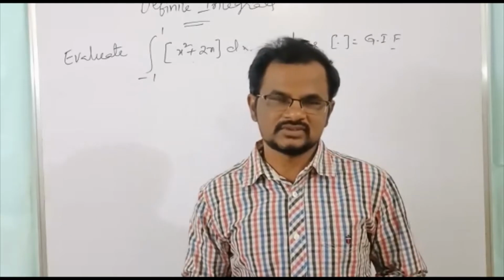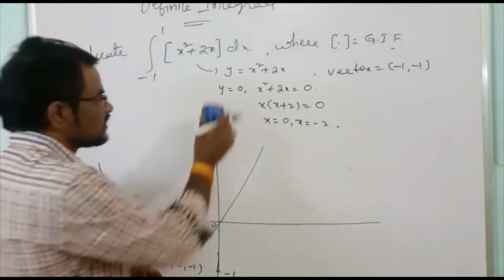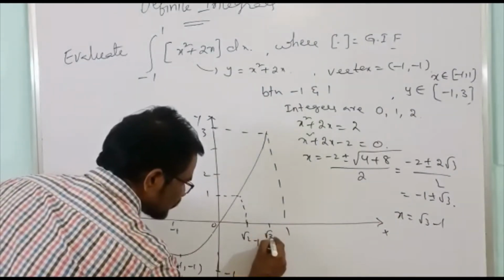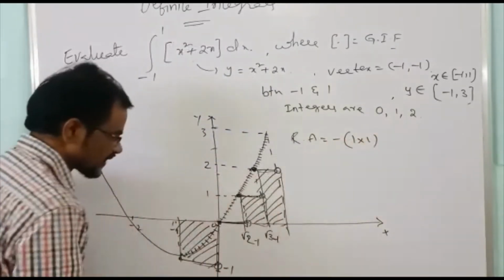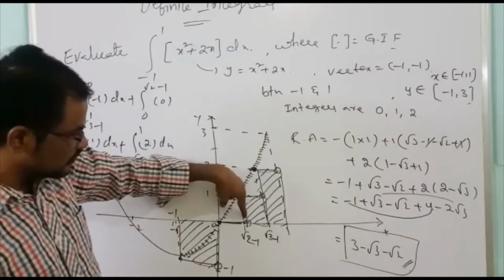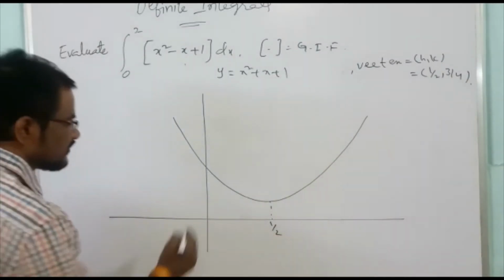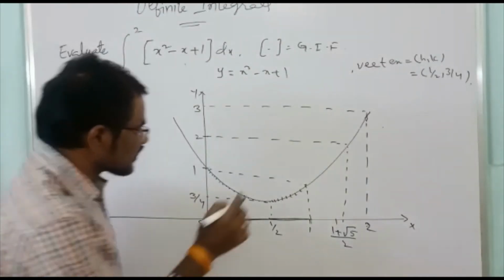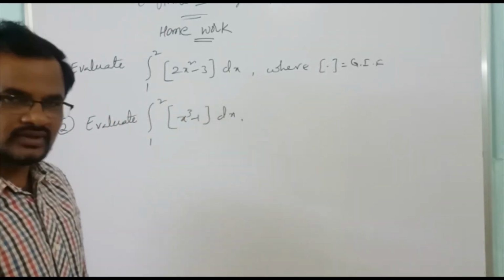DEFINITE INTEGRALS PART-3